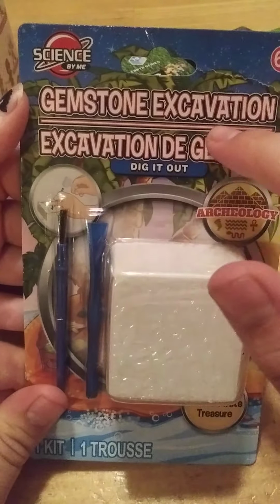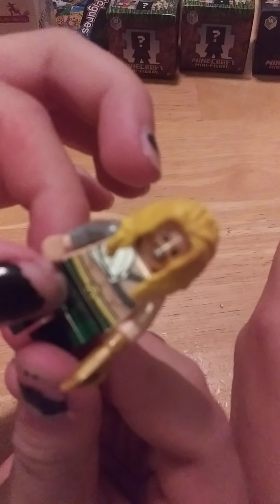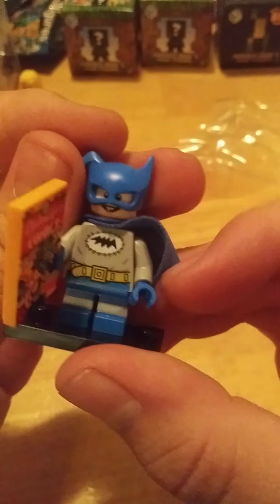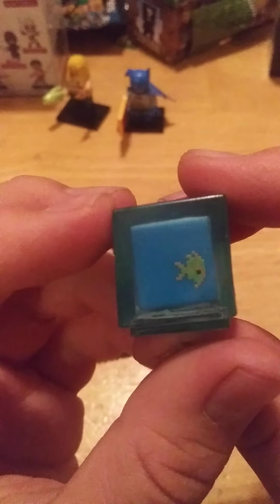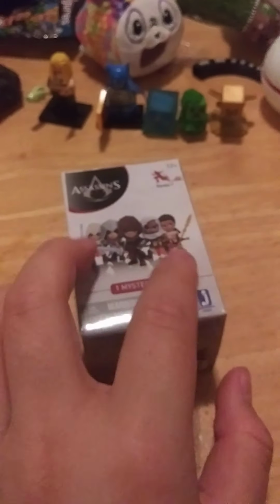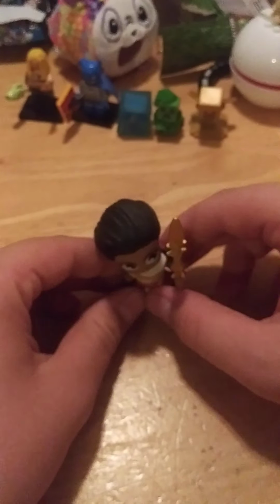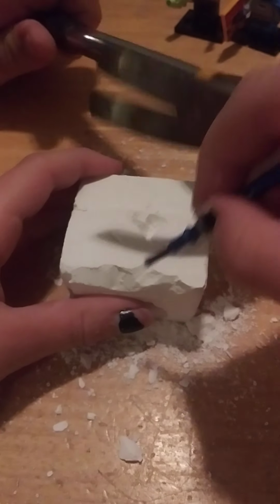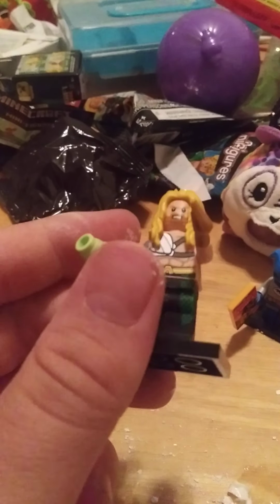Mystery Toys Opening.